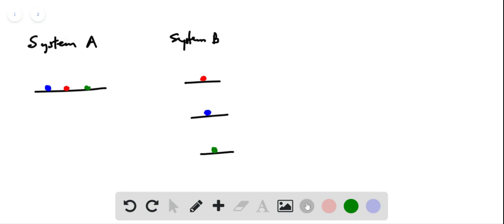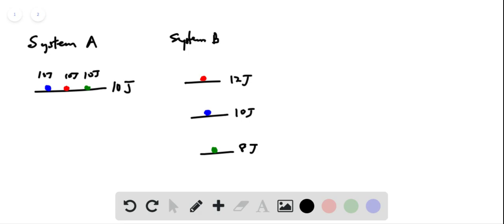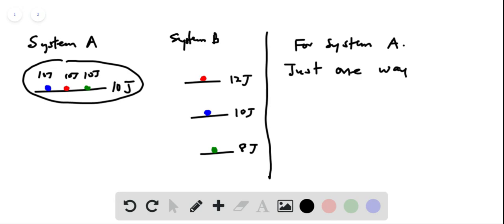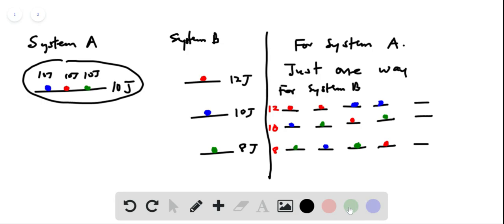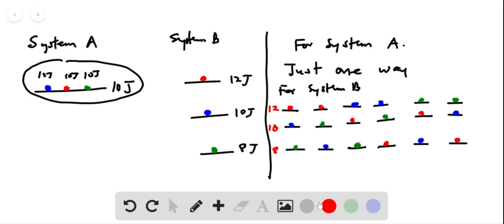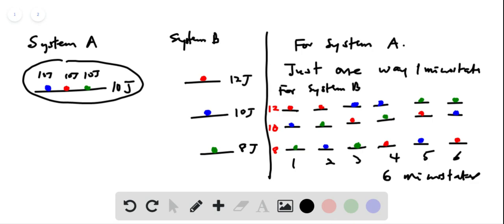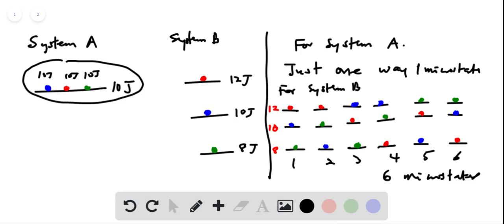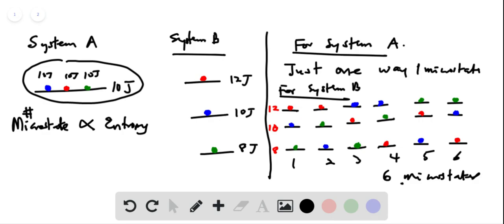Suppose two systems, each composed of three particles represented by circles, have 30 J of total ene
Suppose two systems, each composed of three particles represented by circles, have 30 J of total energy. In how many energetically equivalent ways can you distribute the particles in each system Which system has greater entropy